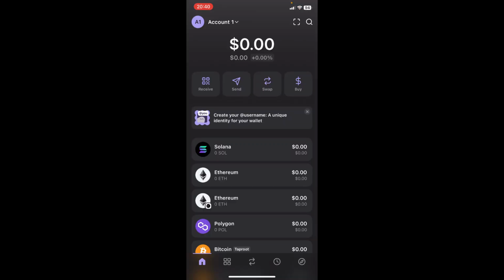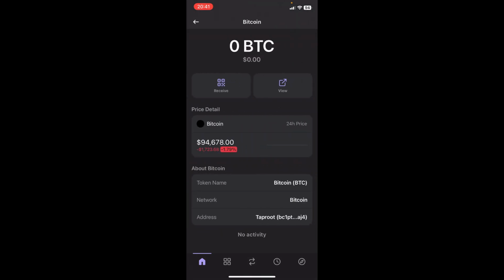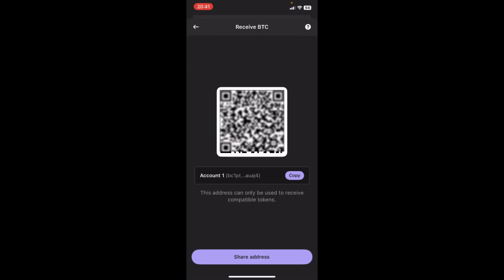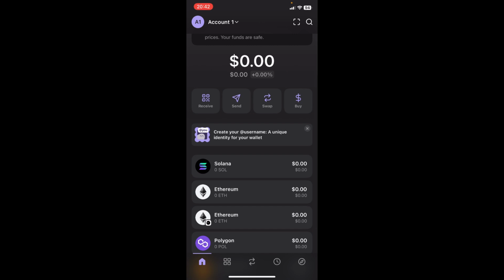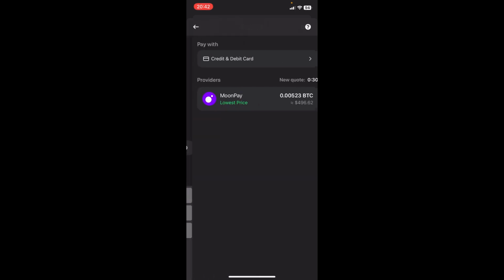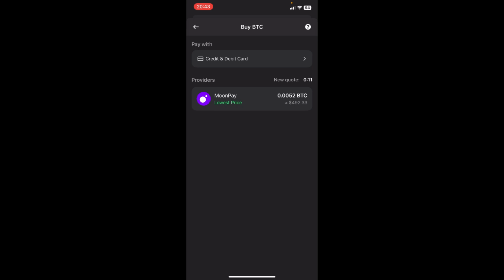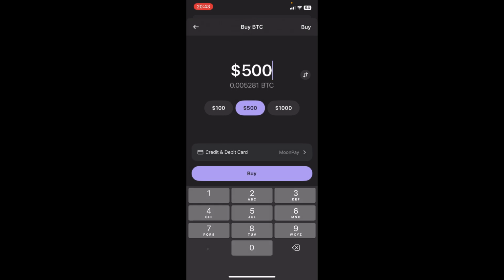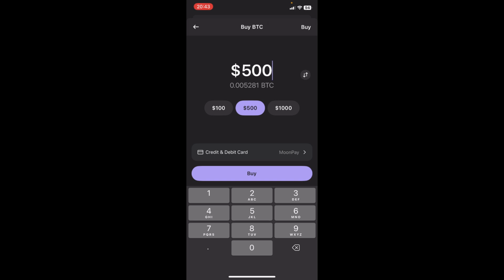How to Buy Bitcoin on Phantom Wallet (Step-by-Step)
How to Buy Bitcoin on Phantom Wallet
Learn how to buy Bitcoin using Phantom Wallet with this simple guide. This video explains how to connect to exchanges, swap tokens, and manage your Bitcoin securely. Perfect for anyone looking to expand their crypto portfolio with Bitcoin on Phantom Wallet.